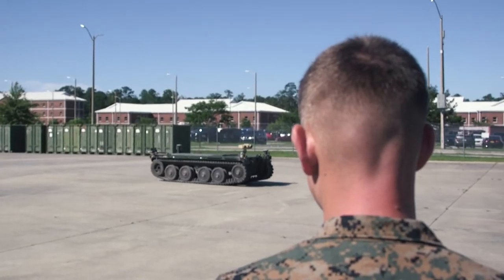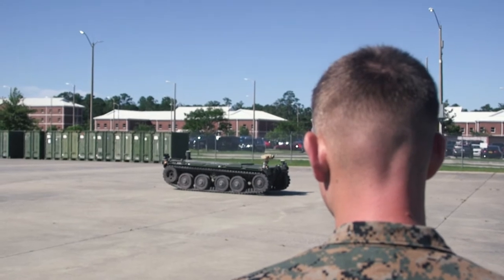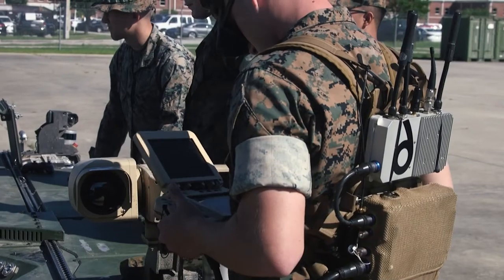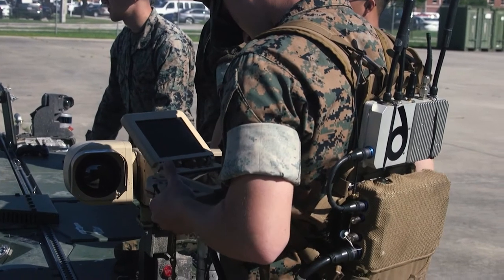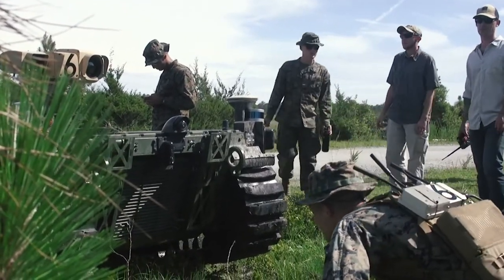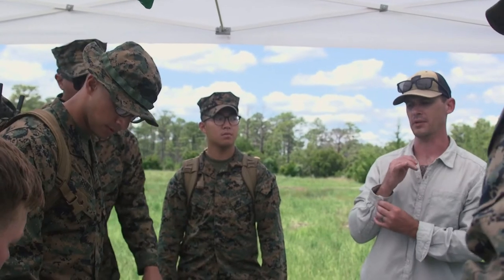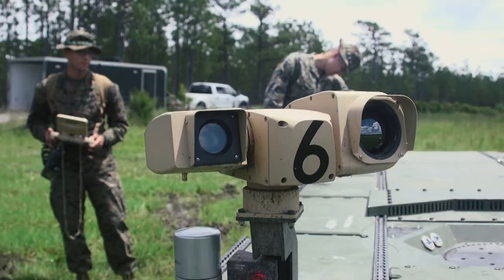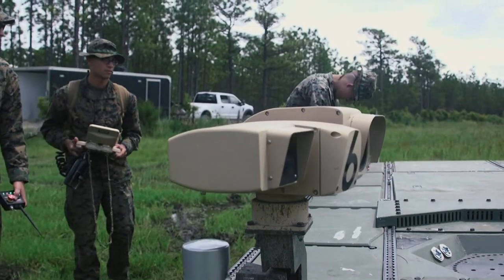Rehearse maneuvering an Expeditionary Modular Autonomous Vehicle (EMAV)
1/2 EMAV
NC, UNITED STATES
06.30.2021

U.S. Marines with 1st Battalion, 2d Marine Regiment (1/2), 2d Marine Division, rehearse maneuvering an Expeditionary Modular Autonomous Vehicle (EMAV) during a training event on Camp Lejeune, N.C., June 24, 2021. The purpose of this training is to provide electronic warfare services to a supported unit commander. The EMAV is a highly mobile and fully autonomous ground vehicle that has a payload capacity of 7,200 pounds. (U.S. Marine Corps video by Lance Cpl. Jessica Massi)

Film Credits: Video by Lance Cpl. Jessica Massi
2nd Marine Division